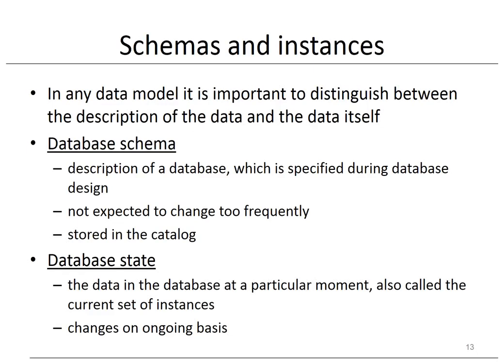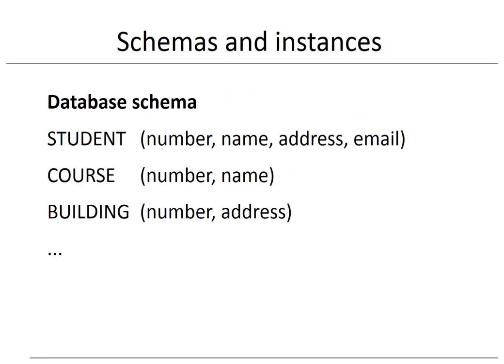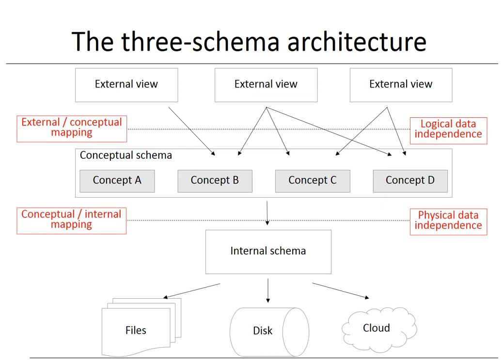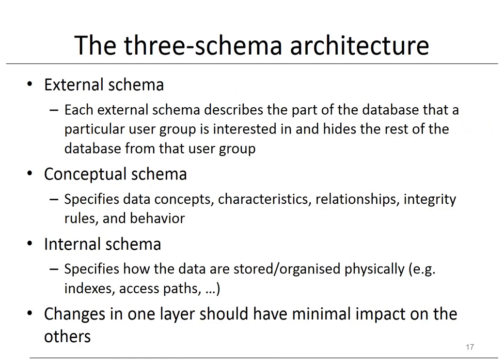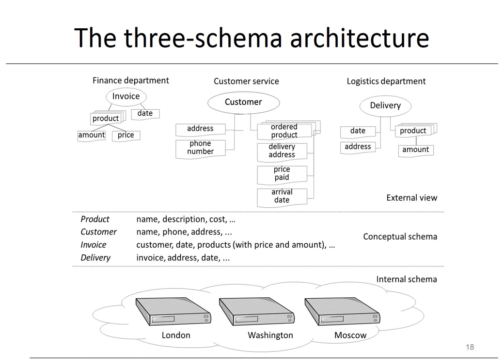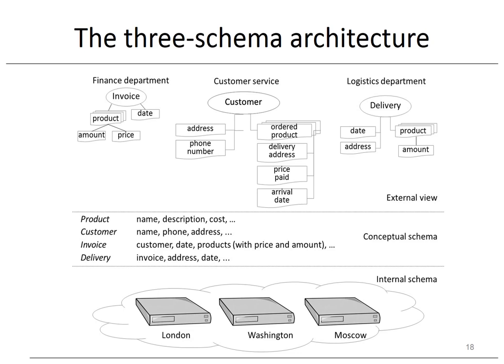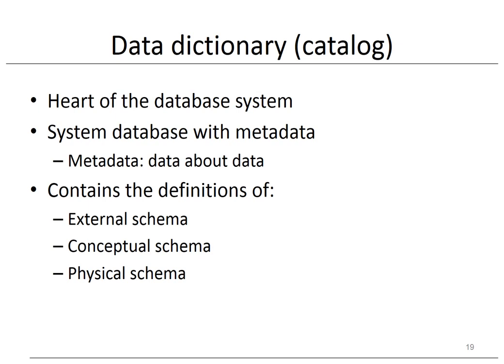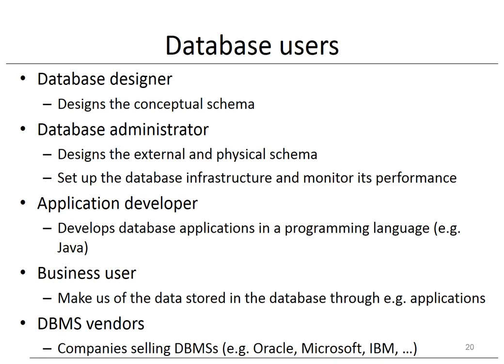Instances and Scema